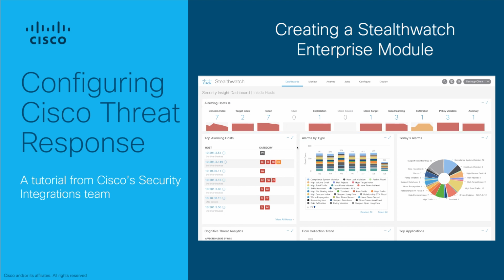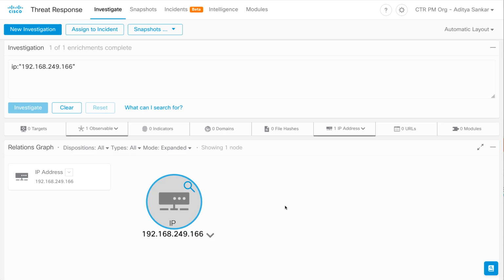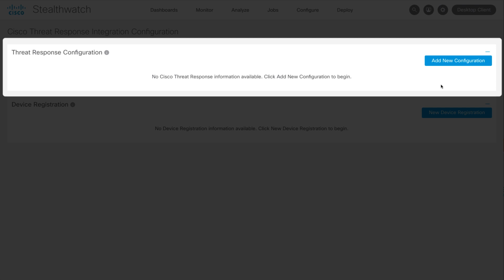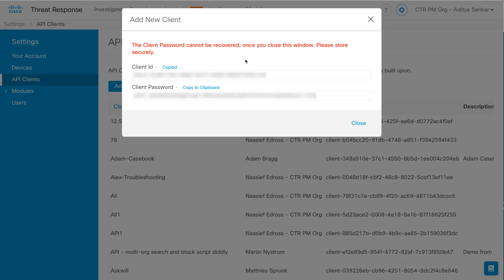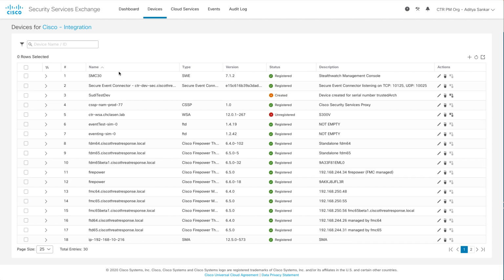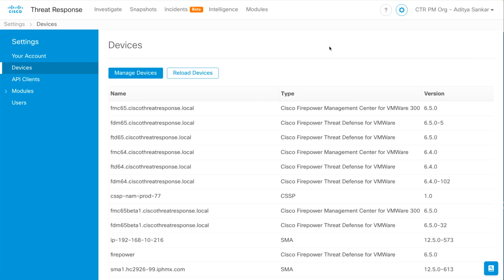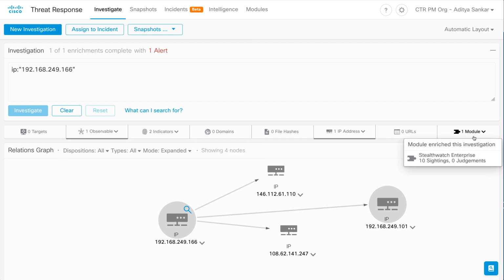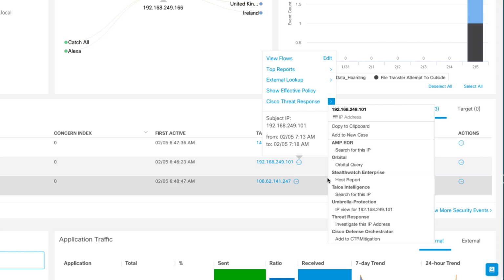Configuring Cisco Threat Response in Stealthwatch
Our security integrations team team demonstrates how to configure the Stealthwatch Enterprise module in Threat Response.